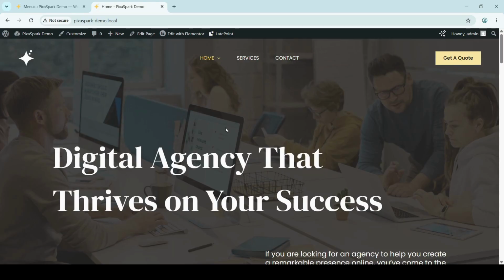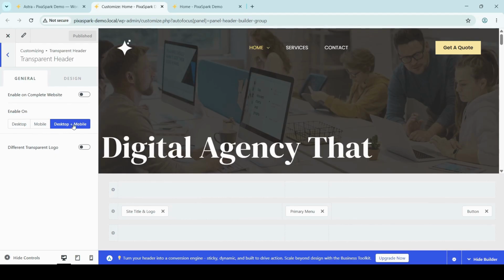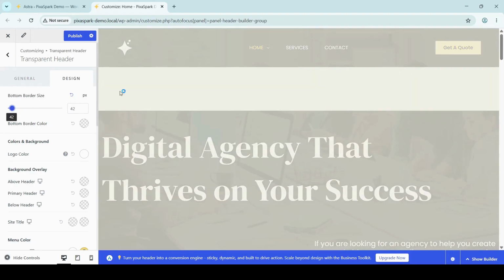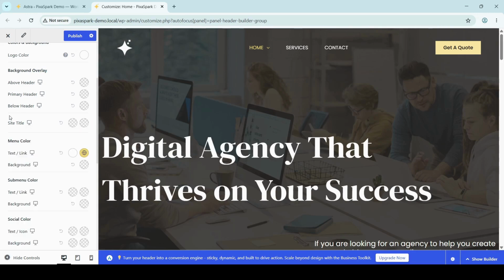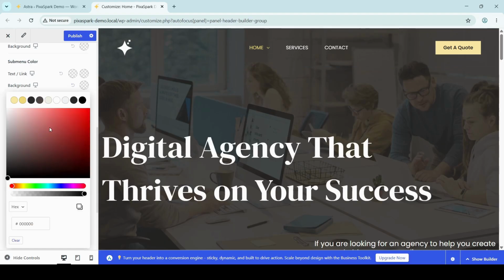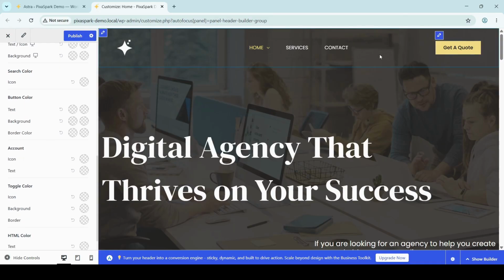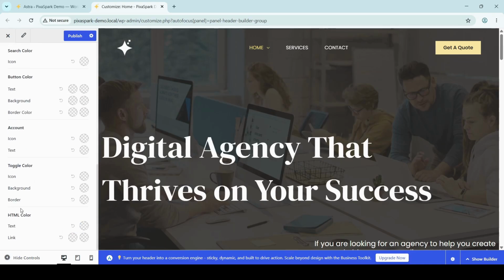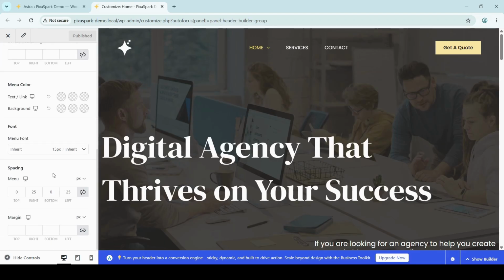How to Customize a WordPress Menu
In this WordPress tutorial, I'll show you how to customize and style your website's navigation menu.

A well-designed menu helps visitors navigate your website more easily and improves the overall user experience. In this step-by-step guide, you'll learn how to change menu colors, typography, spacing, alignment, and mobile menu settings.

In this video you'll learn:

• How to change menu colors
• How to style menu typography
• How to adjust menu spacing and alignment
• How to customize the mobile menu
• How to preview and save menu changes

Whether you're building a new website or improving an existing one, this tutorial will help you create a professional-looking navigation menu.